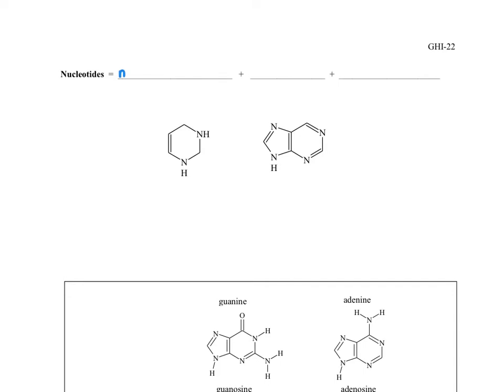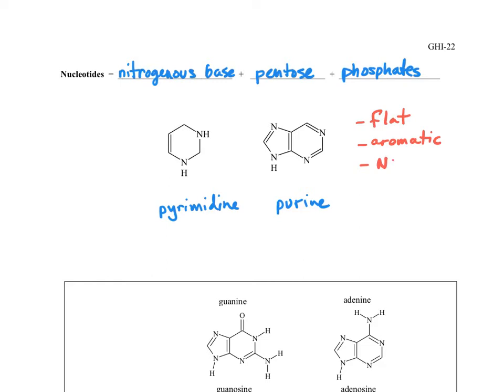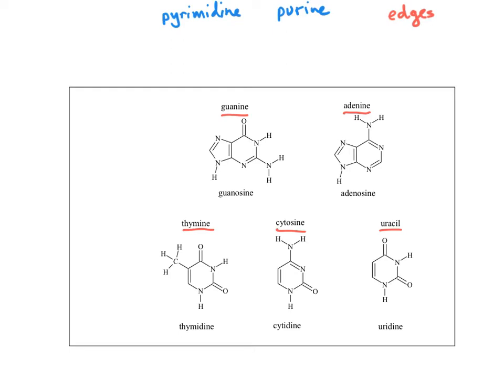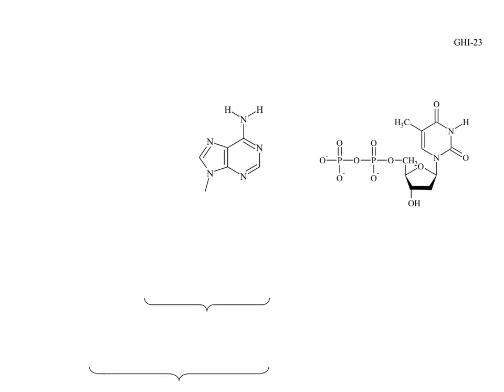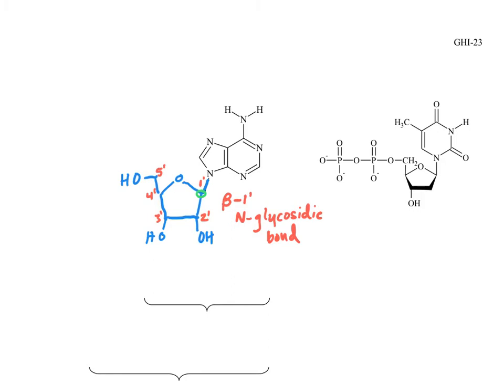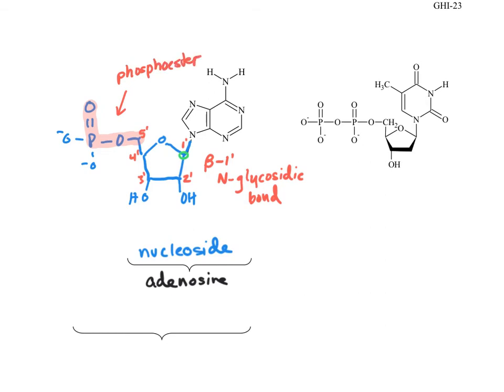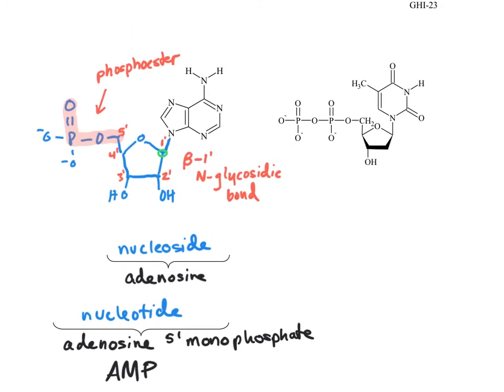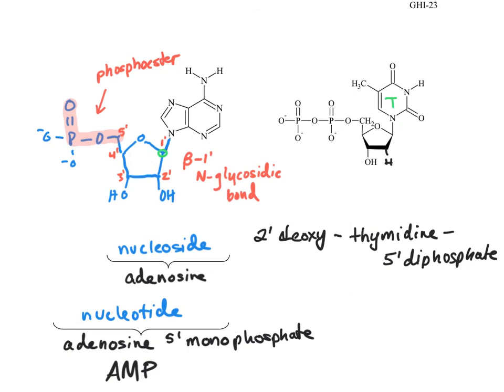I Nucleotides 201001